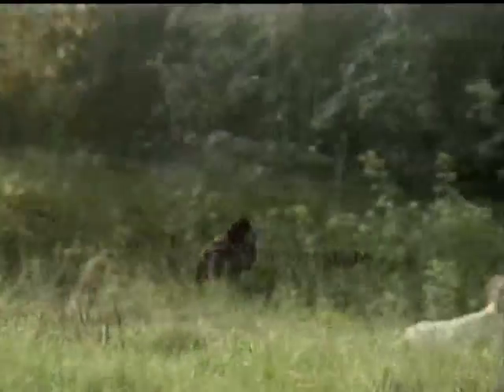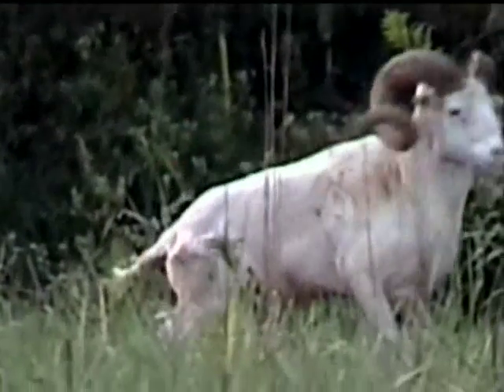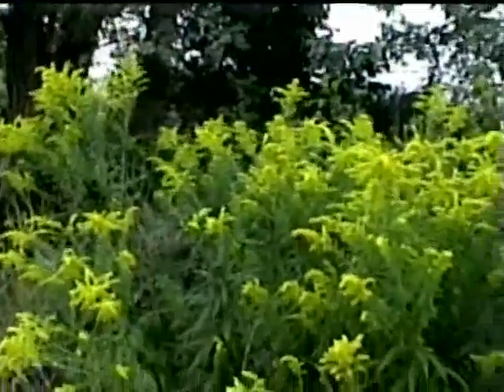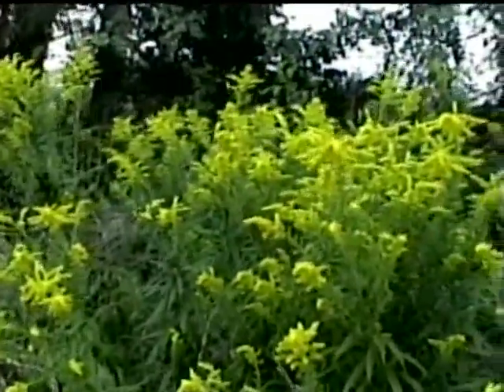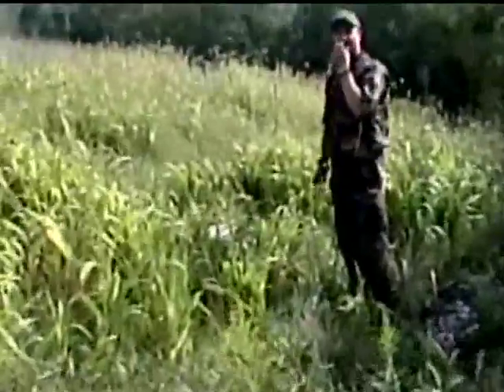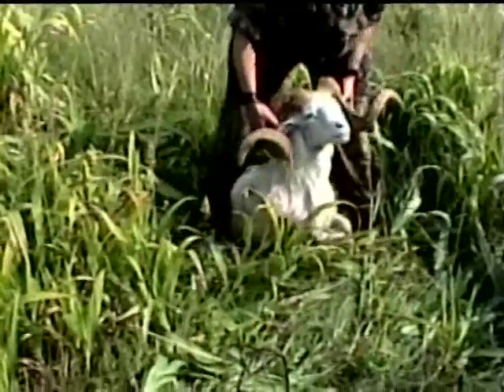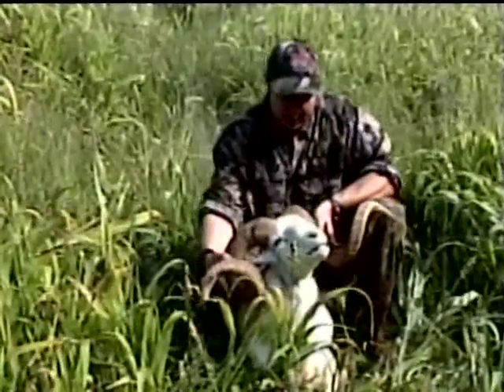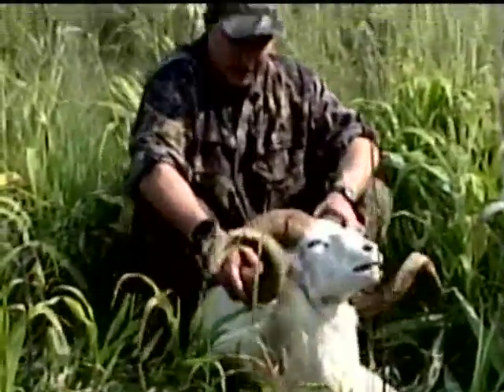Texas Dall Sheep Hunt - Shot in Horn with Arrow